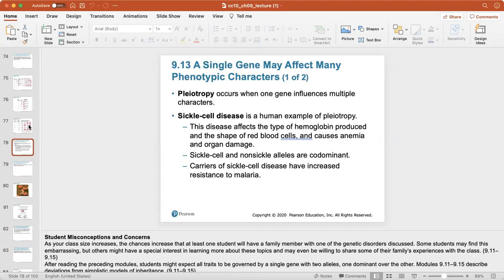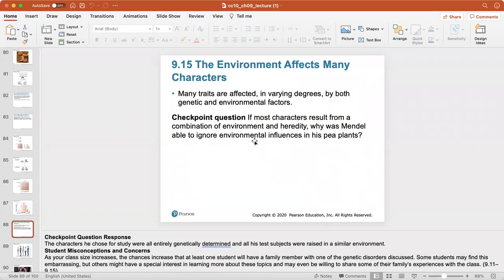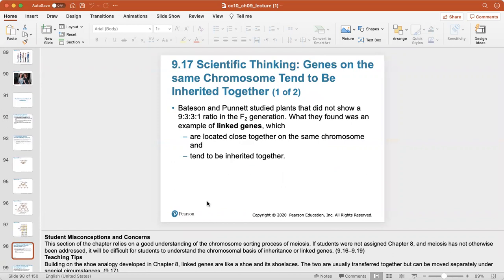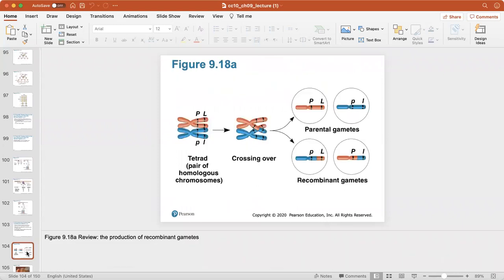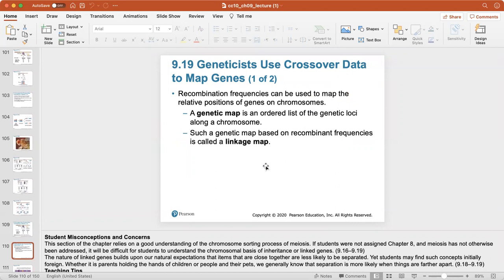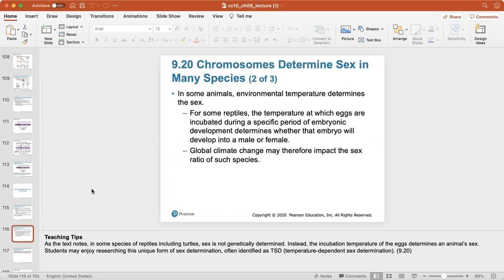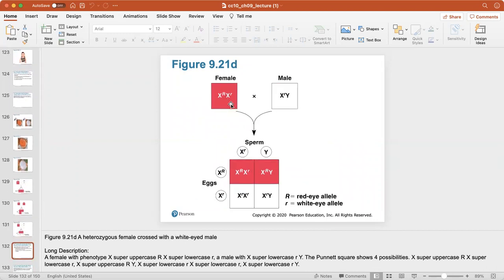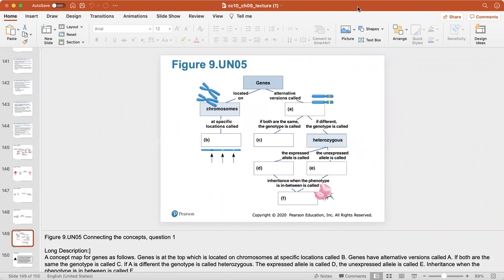Ch. 9 (Part B)